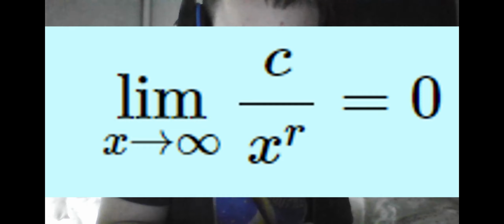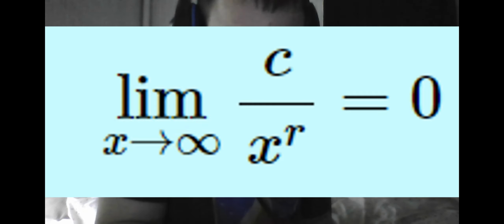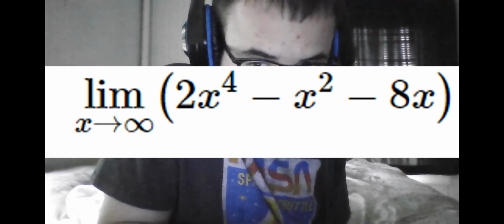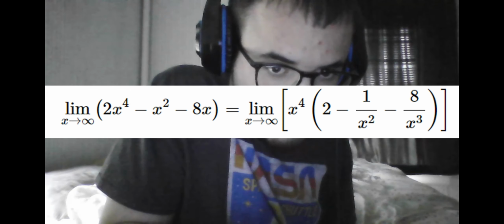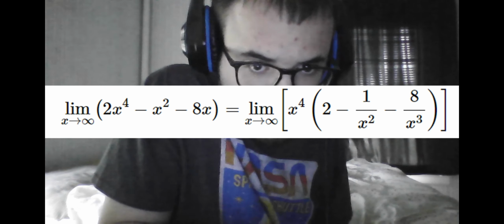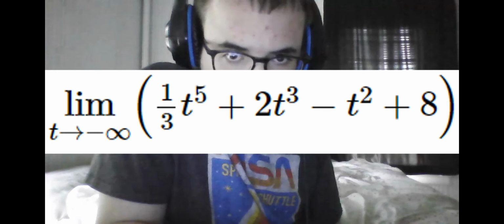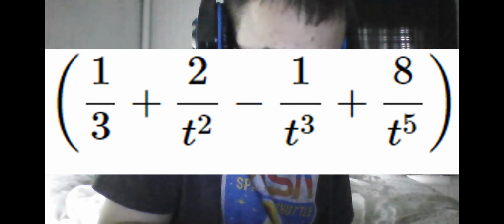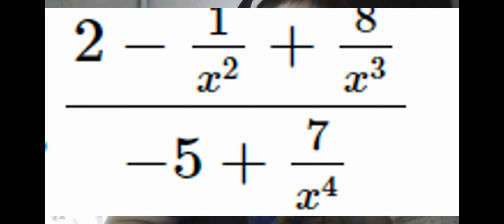Calculus I Tutorial #6: Simple Limits as x Approaches Infinity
Hello everyone,

For this tutorial video, I would like to explain how to figure out the simplest types of limits that involve x approaching infinity.